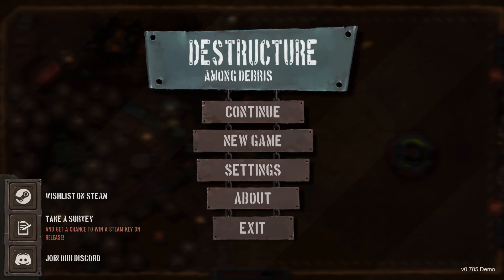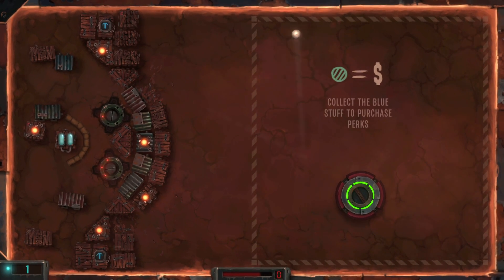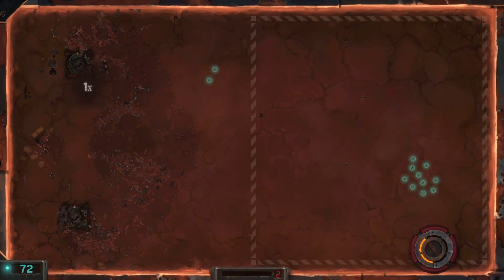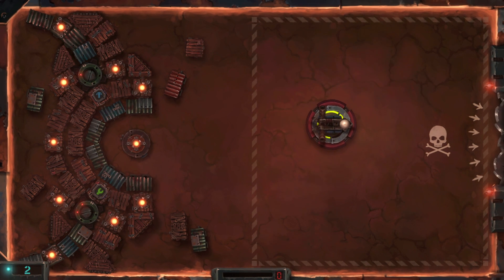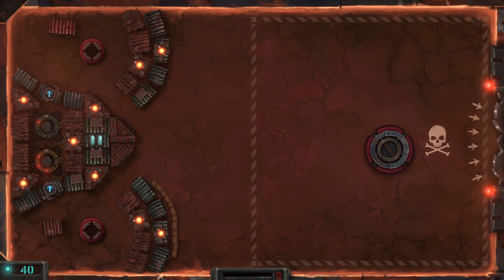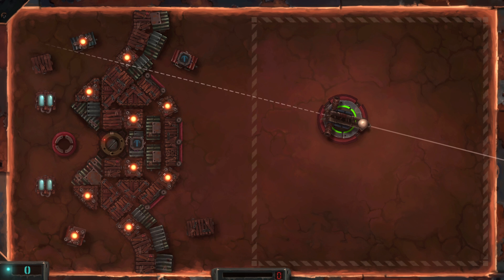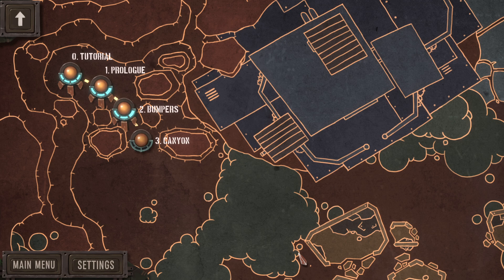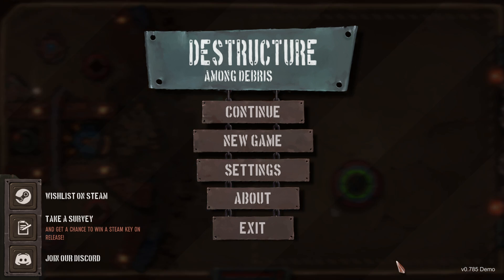Breakout and Air Hockey Just Got a Major Upgrade! | DESTRUCTURE: Among Debris Gameplay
DESTRUCTURE: Among Debris is an intense mix of brick breaker, air hockey and bullet hell set in a post apocalyptic world. Destroy structures, dodge bullets, fire guns and buy perks to lay even more waste!

In DESTRUCTURE: Among Debris you use the power of (very totally realistic) physics to destroy the world around you. Following a devastating, apocalyptic event, the world is filled with garbage, abandoned structures and angry robot turrets and it is your mission to clean it from this dusty mess.

The gameplay revolves around the player-controlled Round Thingy of Destruction that you have a full 360-degree control over, making smashing the iron ball so much more satisfying. But you must remember not to lose your ball. Behind you there’s a metal grinder in each level ready to consume all of the balls (stop giggling, Gregg) you are too slow to repel.

But DESTRUCTURE is no ordinary arkanoid-like game, because the levels fight back! Destroy enough structures and you will alert some bloodthirsty turrets, and trust us, they are definitely not happy to see you. Using all your finesse, you must dodge their bullets, missiles, lasers and other looming dangers and the more you destroy, the more you have to dodge. Bullet hell aficionados rejoice!

If you’re lucky you might stumble upon mighty weapons and power ups to use in the spur of the moment. It’s like finding a nickel on the side-walk, but the nickel is a rocket launcher or a laser gun and the side-walk is the debris of a structure that once had some semblance of purpose.

Progressing through the world of DESTRUCTURE is a tough and unforgiving job. For one, there are evil robots trying to murder you and the environments are filled with various hazards. That’s why your benefactors have provided you with a wide array of unlockable tools, upgrades and perks that should provide enough leverage to give you a fighting chance. They’re not free though, so remember to collect Blue Stuff (whatever it is) that your benefactors will use for very important deeds no one really knows or indeed cares about. You’d be best suited collecting as much as you possibly can. That is, if you don’t get shot while you’re at it!

With this Blue Stuff you can purchase exciting new toys like “Zeus’ Blessing”, “Suicidal Turrets“ or just some good old “Napalm Rain“ to ascend the ranks of ordinary, trash-fighting Round Thingys of Destruction! and become the ultimate destroyer of what remains of the dusty, barren worlds of DESTRUCTURE.